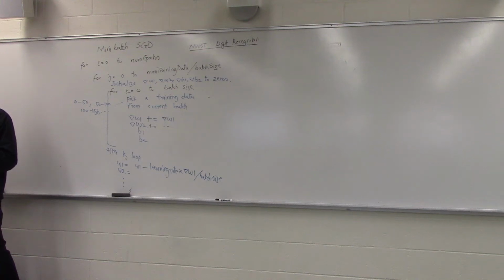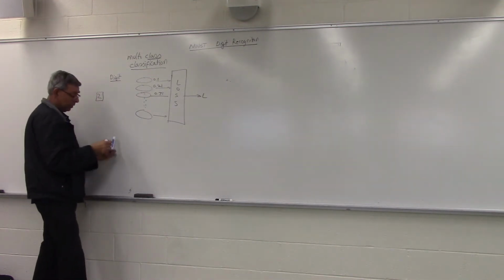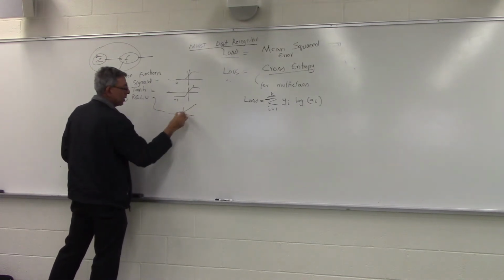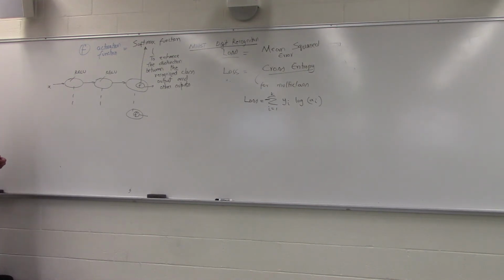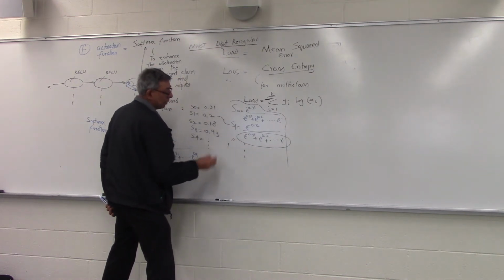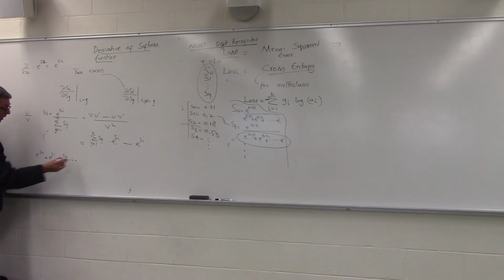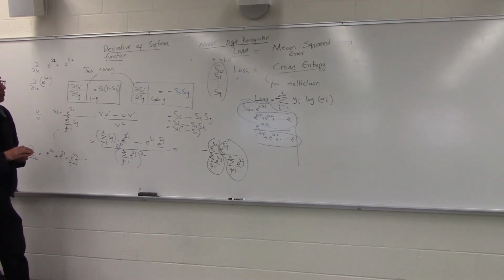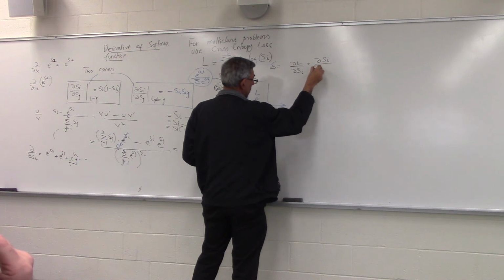CPEG586 lec5B 02252019